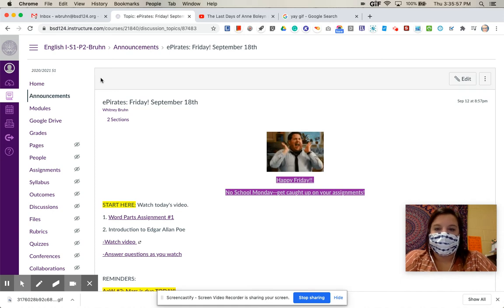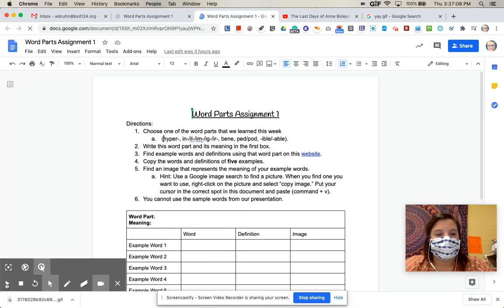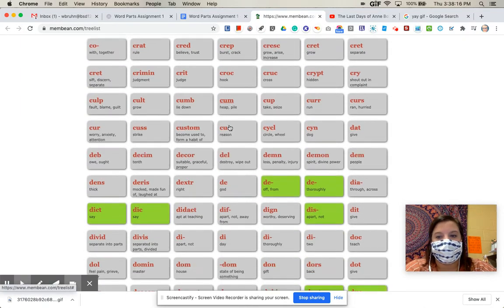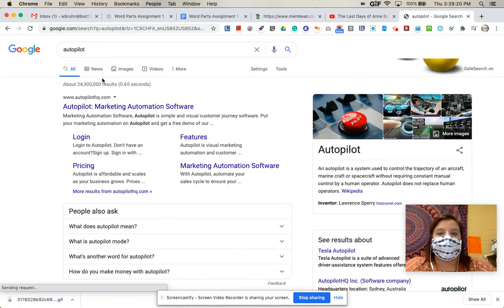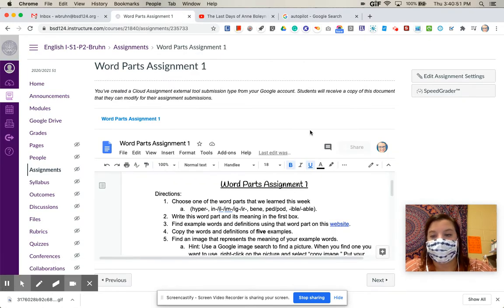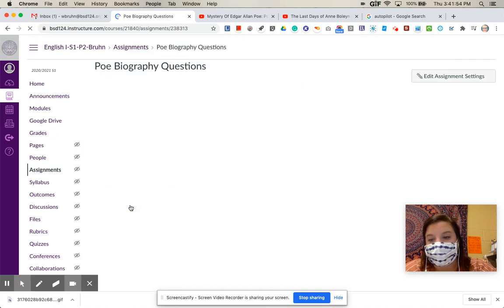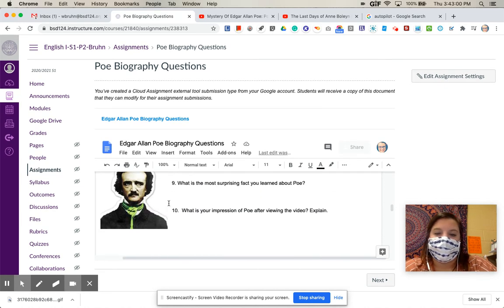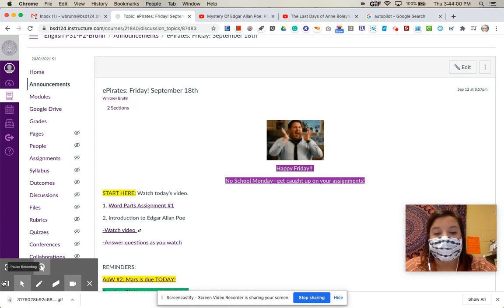English 1 9 -18